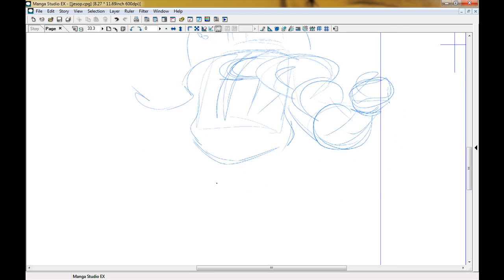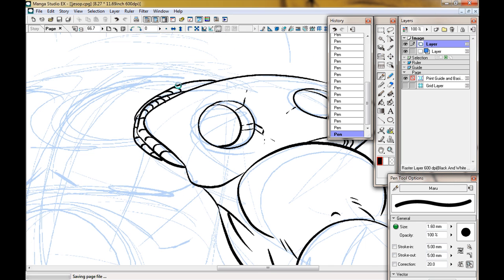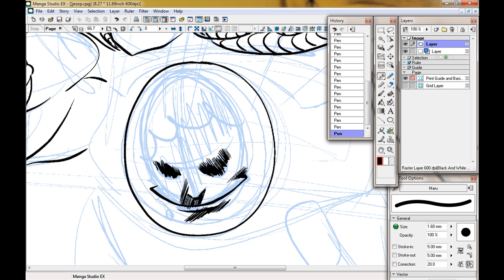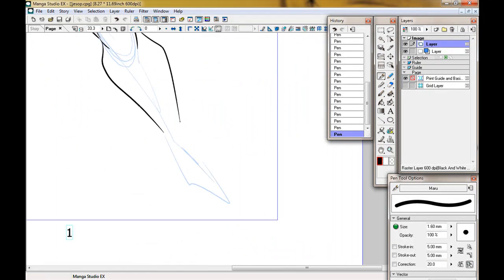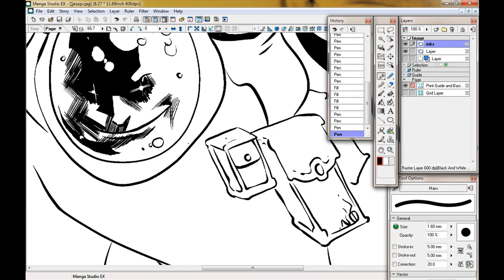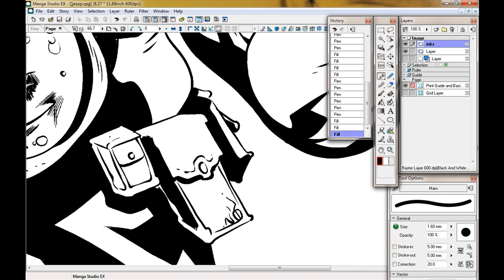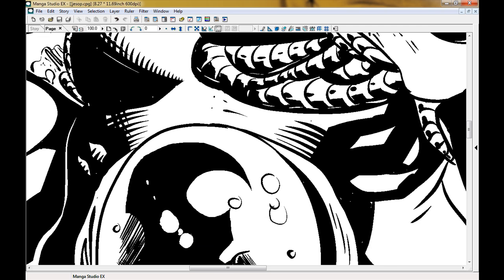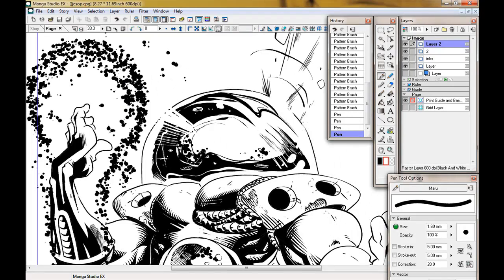Character design: MEGACOSM - Scribbles with Jonathan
Taking some time with Manga Studio, for a quick sketch of a villain I made up called THE VILE MEGACOSM!